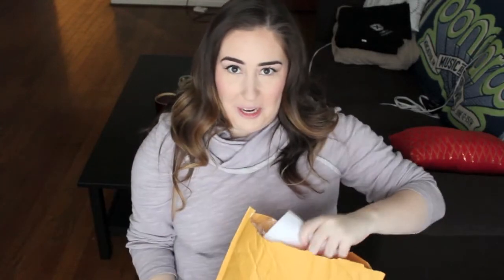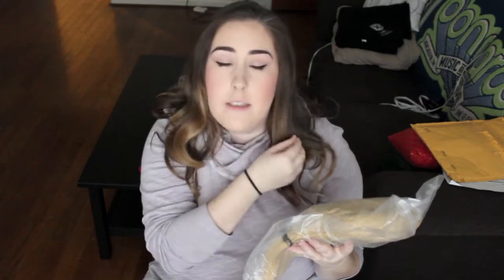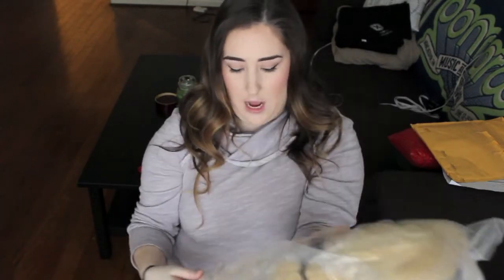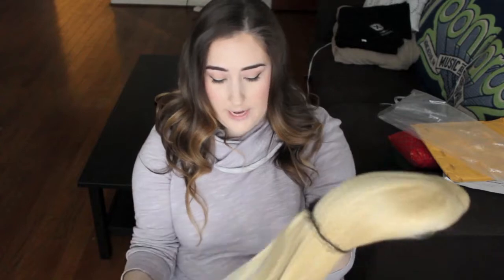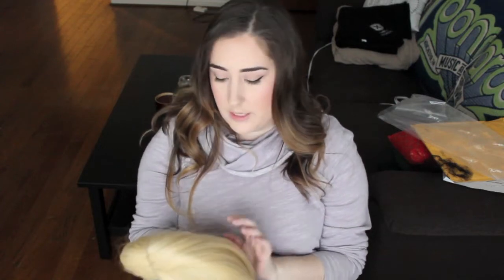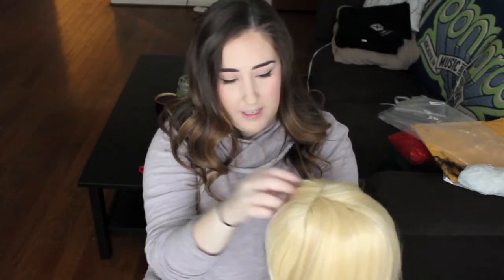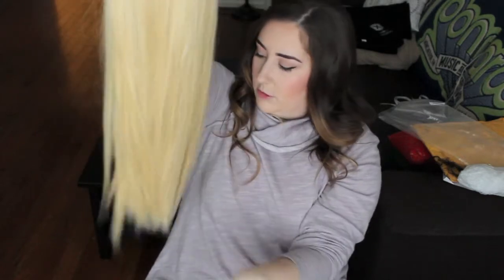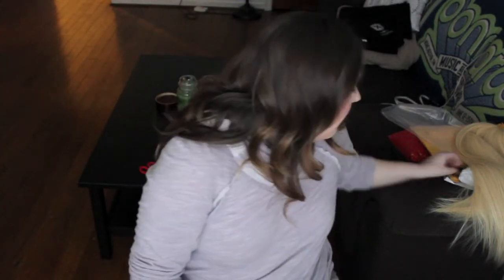Arda Wigs "Silky" Unboxing and Review!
I just really love Arda :3
Sorry I look so washed out, this window lighting was so bright! It was snowing really hard when I was filming this too, so pretty!
I absolutely love this wig, if you're on the fence about the new Silky line, I hope this helps you make your decision!
Shoutout to Kamal for making two brief cameos in this video :3
See you at c2e2!

RTheta on FB: Facebook.com/Rtheta
Grey on Twitter: @GreyCosplay
Kamal on Twitter: @rthetaKamal

Artist: Caedmon Barry
Song: Fractalz Horizon